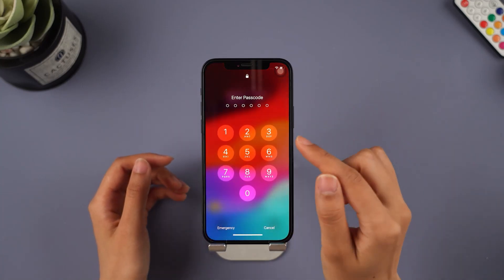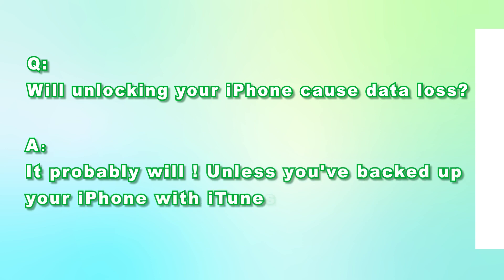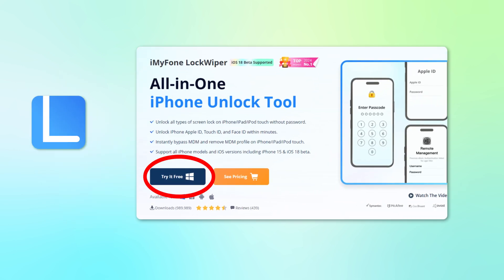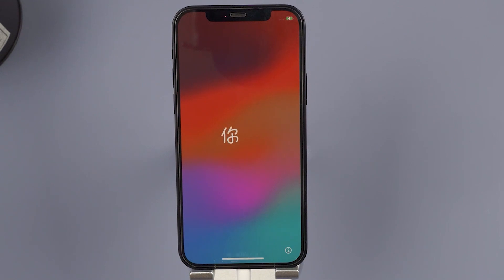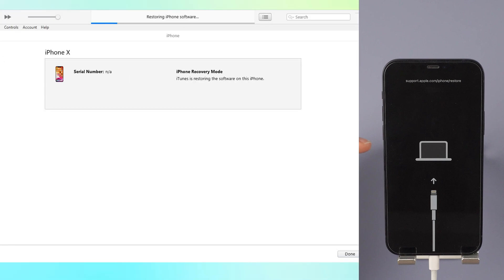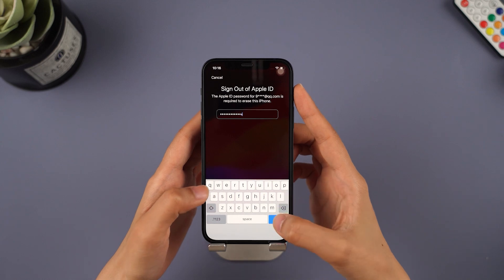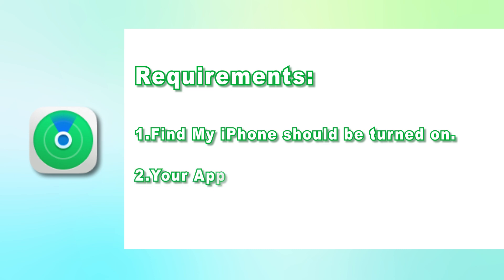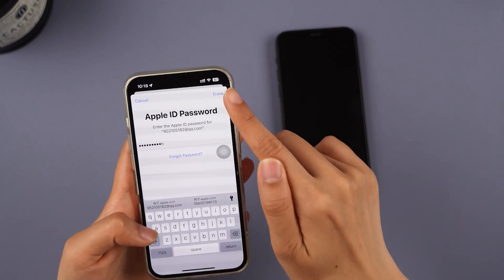[100% Work] How To Unlock iPhone Without Password? 4 Pro Ways!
Your iPhone is locked but you forgot your iPhone password? Follow this video and unlock iphone without password now!
Timestamps:
00:00 Intro
00:21 Q&A Will Unlocking iPhone Cause Data Loss?
00:54 Unlock iPhone Via iMyFone LockWiper  (No Password🤩)
01:42 Unlock iPhone Via iTunes (Complicated🤔)
02:24 Unlock iPhone On The Lock Screen (Need Apple ID)
03:02 Unlock iPhone Via Find My (Restricted)
❗Important note:
This video is just to help users access their device when they forget their passwords.It's not about using tech to steal or harm others.
Star Features of iMyFone LockWiper (✔️iOS 26 Supported!):
1. Bypass MDM quickly and easily.
2. Bypass iPhone lock screen without password for various security methods.🤩
3. Easily remove forgotten Apple ID from Apple devices.
4. Recover restriction passcode without data loss.